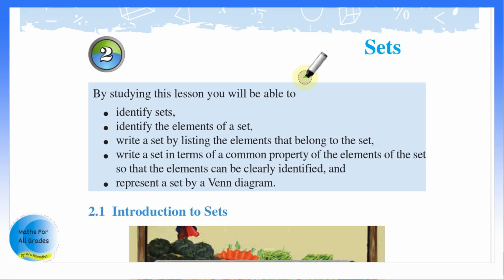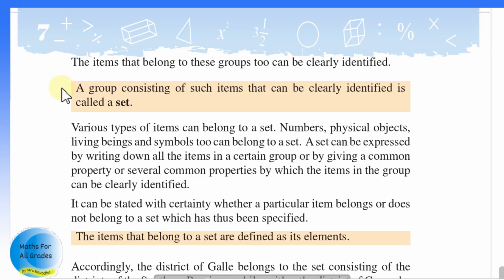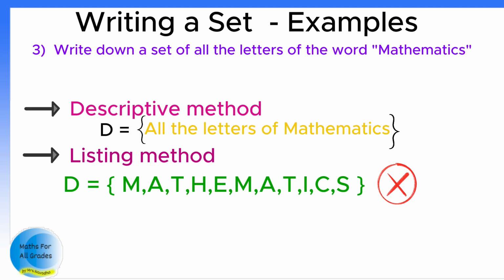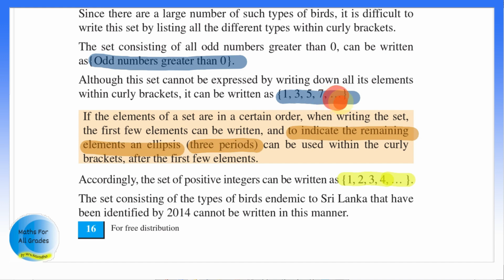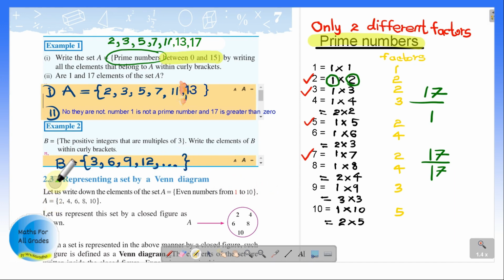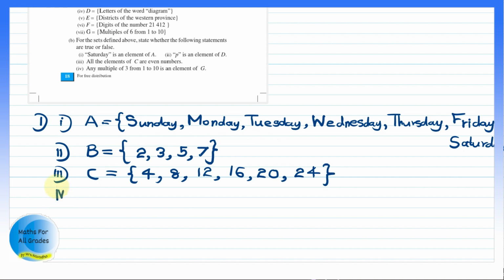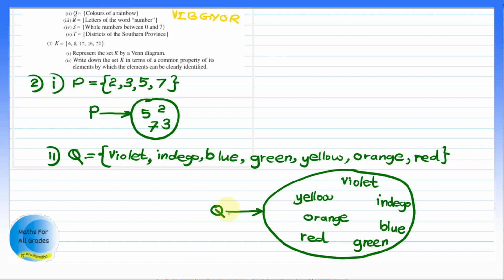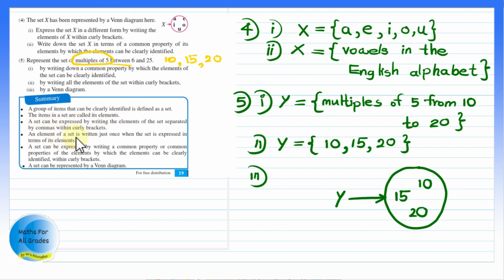Lesson 2. Sets - grade 7 Maths lesson. Sri Lanakan syllabus.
1. identify sets
           2. identify the elements of a set
           3. write a set by listing the elements that belong to the set
           4.  write a set in terms of a common property of the elements of the
               set. so that the elements can be clearly identified
           5. represent a set by a Venn diagram. @Maths-withNavodha
chapters:
00:00   introduction
00:40  how to identify sets
01:21  definition of a set
01:55  an easy way to think about identifying sets
03:21  discussing examples
04:03  relative terms
04:36  2.1 introduction to sets
07:17  Exercise 2.1
08:45  Elements of a set
09:13  writing a set (descriptive method, listing method, venn diagram)
10.21  examples for writing a set
19:27 discussing example 1 and 2
29:30  Exercise 2.2
43:53  summary